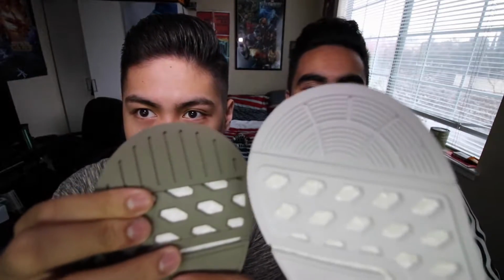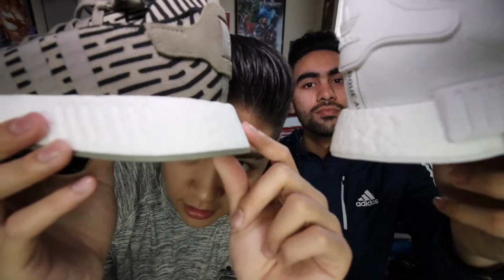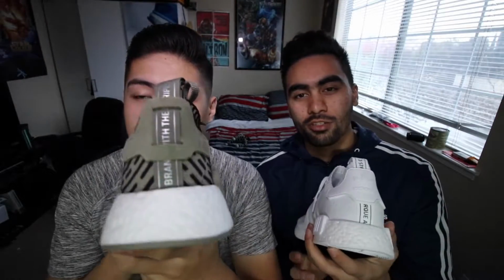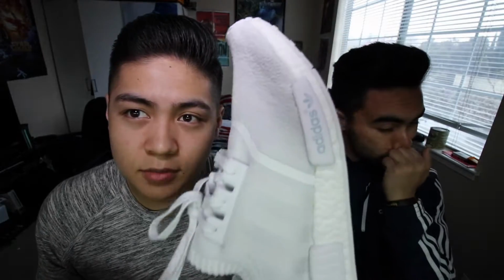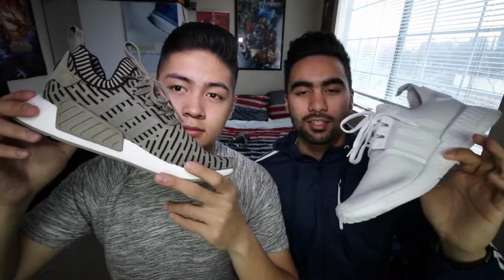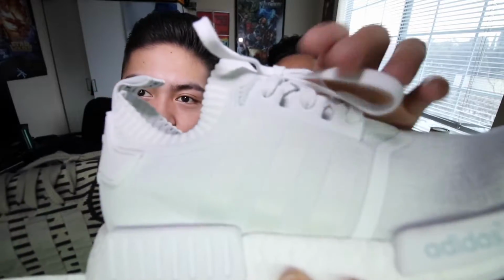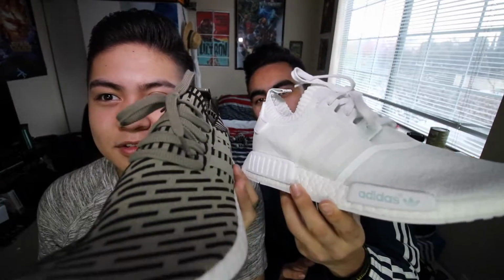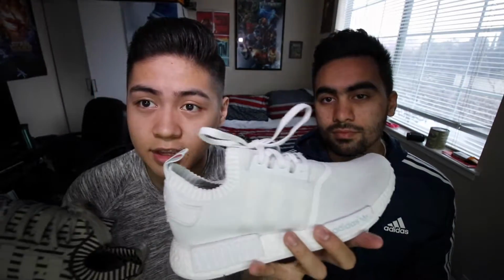IN DEPTH NMD R1 AND NMD R2 COMPARISON!!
Hey guys! Hopefully you guys saw us on QrewCollection over at QrewKicks! Big shout out to Qias for featuring us and helping us grow our channel!!

Hope you guys enjoyed that video, expect more videos like this and a bunch of sneaker videos to come in the future!